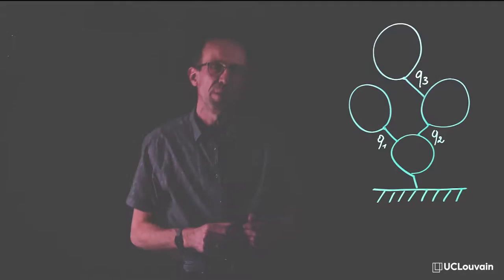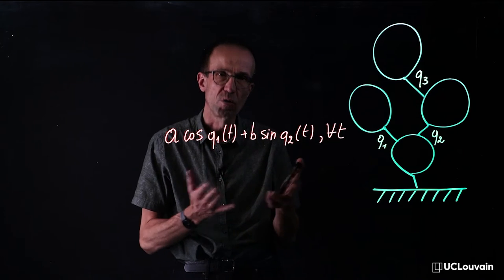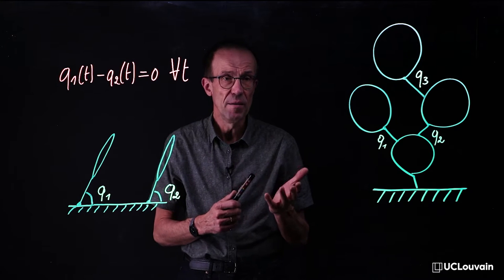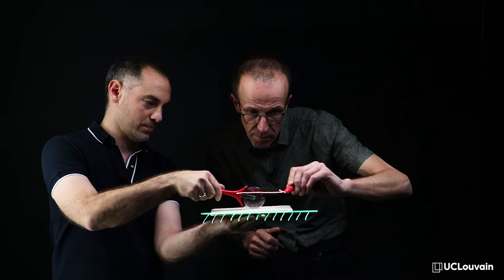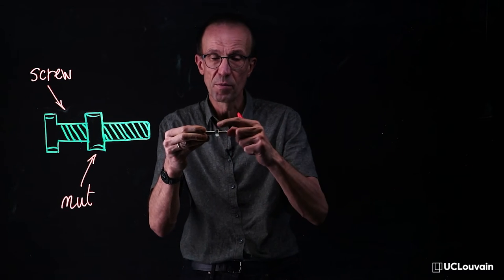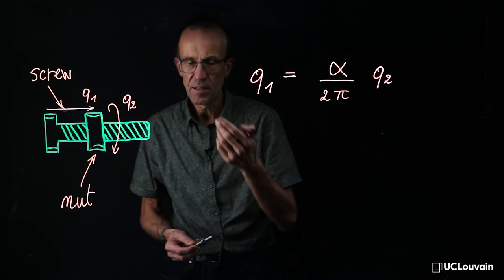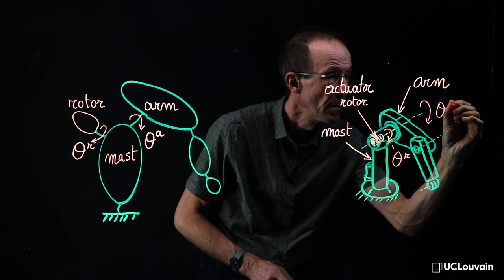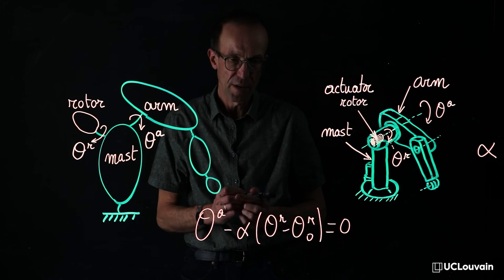Constrained motion between joints | Paul Fisette, Maxime Raison | UCLouvain & Polytechnique Montreal